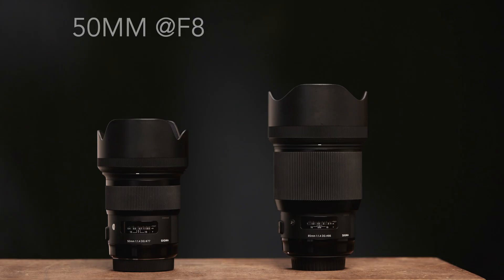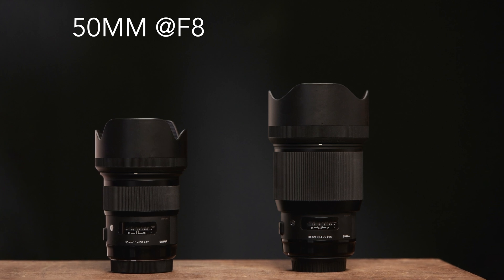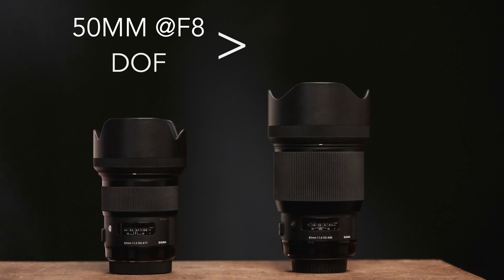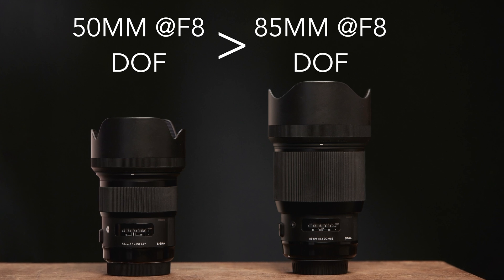How Depth-of-field affects sharpness in the studio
Today we’re going to talk about depth-of-field, not scientifically speaking, but practically speaking.

Depth-of-field is the distance between the nearest and the furthest objects that are considered in focus.

There are some basic rules to keep in mind.

The higher focal length the narrower the depth-of-field will be.

Inversly, when you’re aputure is wide open, a smaller f-number, there is less in focus than if you stop down to a smaller aputure — a larger f-number.

Just think about it this way, the larger the f-number the more depth-of-field.

Practically speaking, at a normal portrait distance with a normal portrait lens, f4 may not produce enough depth-of-field to get a persons nose and ear in focus. If you’re shooting a group portrait, a wider lens like a 35mm at high f-number, may be the way to go. Also if you’re shooting full body portrait at f8 with an 85mm lens you’re going to record details in the pops, the model and the background.

Some lenses have focus scales, like my canon EF 35mm f1.4. If you wanted to shoot a basketball team, the scale shows you that at f11 everything between infinity and about 6 feet can be in focus. These little tick marks indicate the depth-of-field for f8 and if you manually focus here, everything between 10 feet and infinity will be in focus.

increasing your f-stop to f22 will likely give you tons of depth of field, but that isn’t optimal since to shoot at f22 with savable light, you’ll need to decrease your shutter speed, which could lead to motion blur, or you’ll need to increase your ISO which will degrade image quality over all.

But more importantly, high f-numbers, like f22, will cause diffraction and an overall loss of sharpness. This is an optical limitation, which we don’t need to deep dive on, just know that in general most lenses will hit their optimal sharpness around f5.6 or f8 and that will be the sweet spot for having both depth and sharpness.